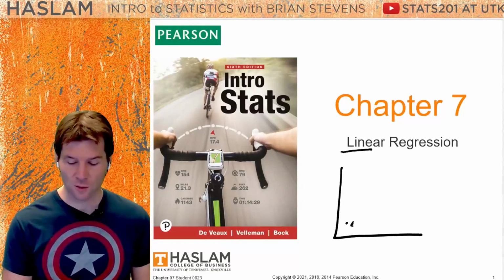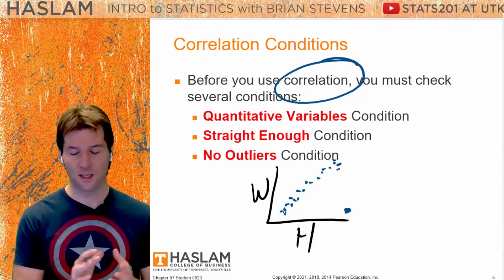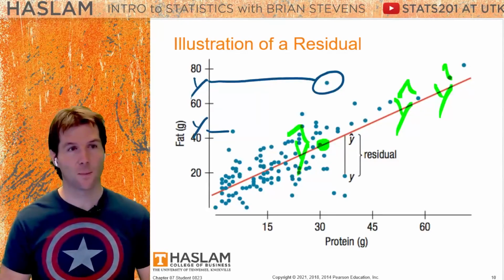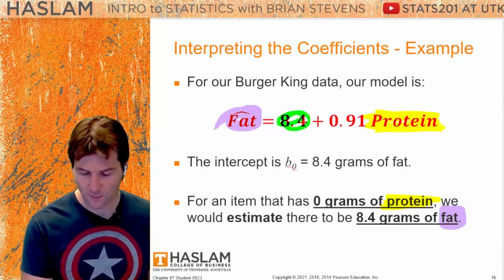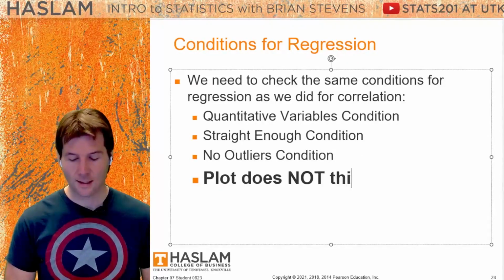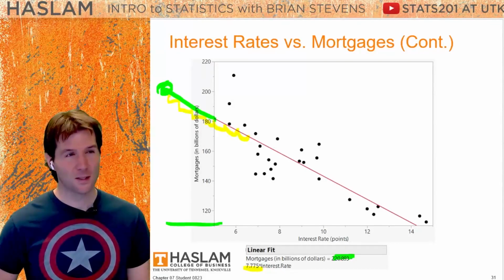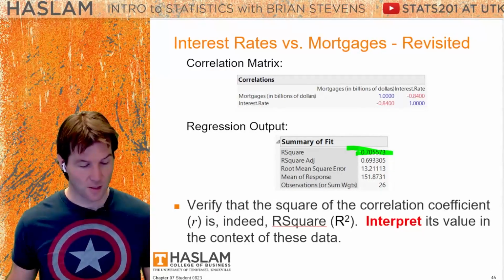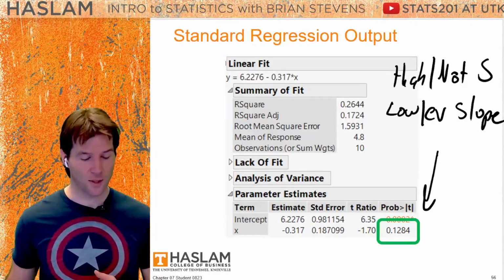Basic Statistics Pt 7: Regression Part 1